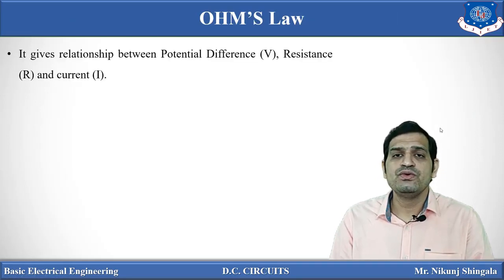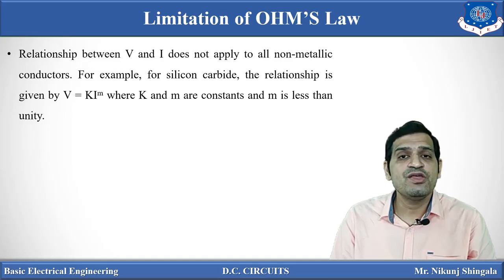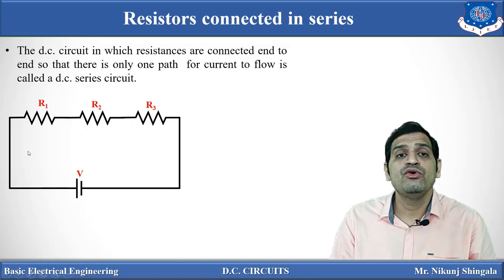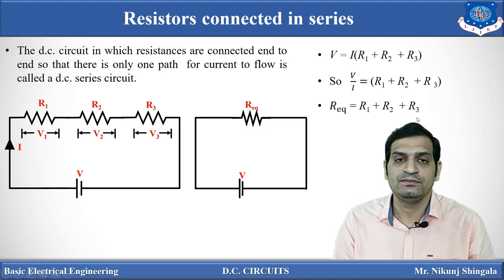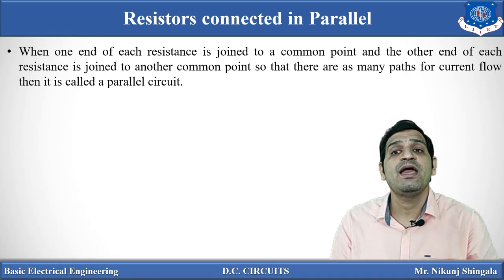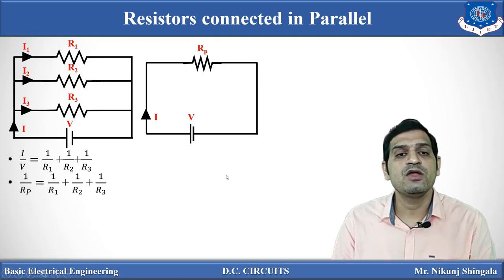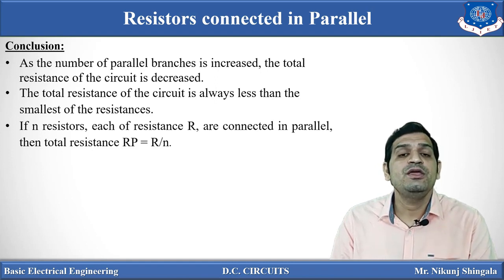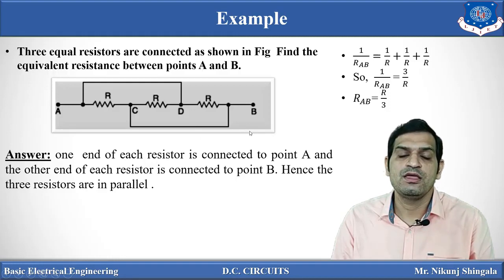Lec-04_Ohm's Law, Series and Parallel connection of Resistor I Basic Electrical Engineering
# Ohm's law
Series and Parallel connection of Resistor